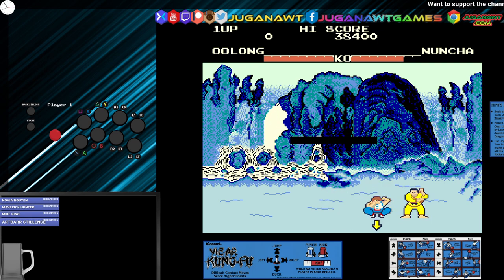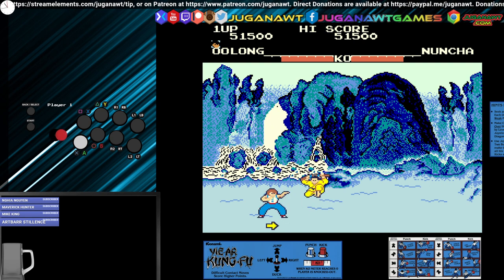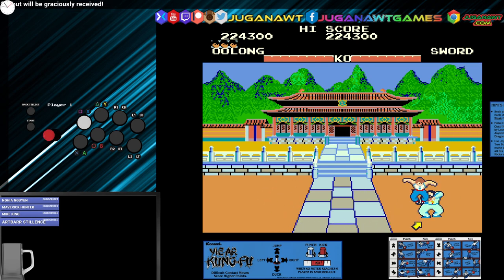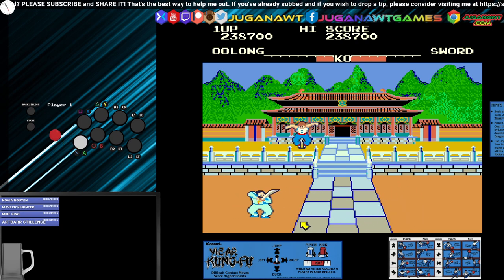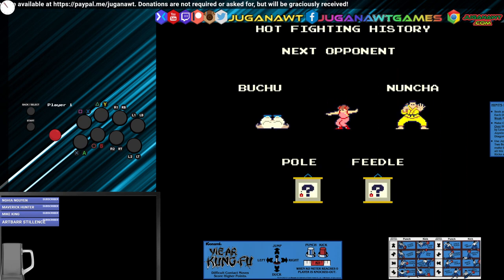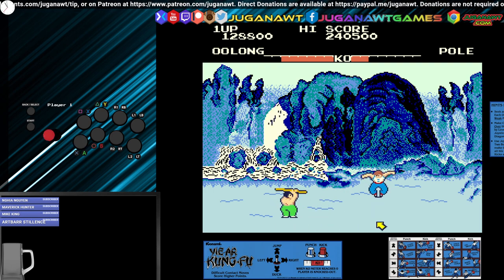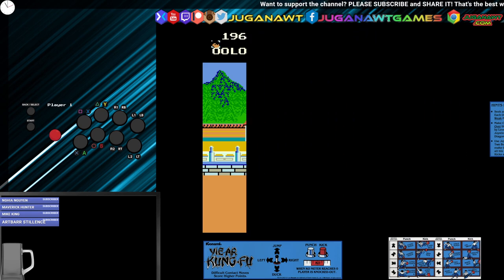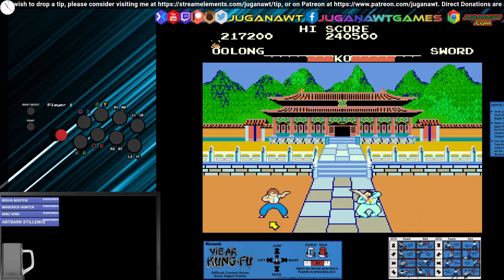Yie Ar Kung Fu (1985 Konami) | 20p Arcade Challenge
The grand-daddy of fighting games hits the challenge! I'm up against nunchucks, swords, fans, and poles. How far do I get?

Anyhow, enjoy!

All footage and gameplay was created by me purely for this video.

This is my review of games and not an upload of the game in it's entirety. The clips used are heavily edited and most of them narrated over the top of, showing only amounts that are necessary for me to be able to make my points about the game.